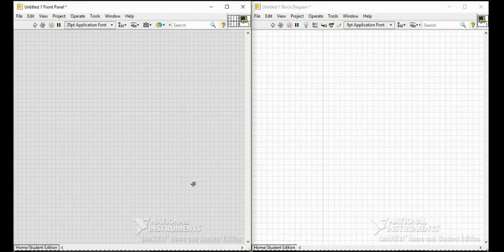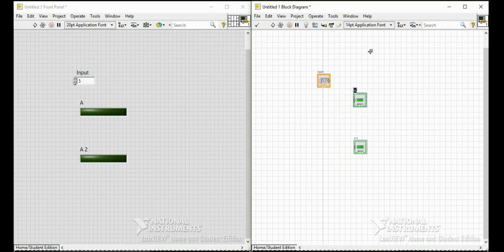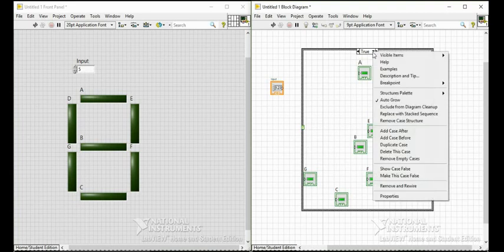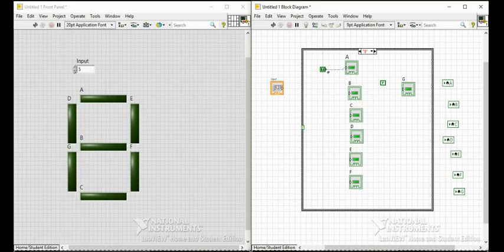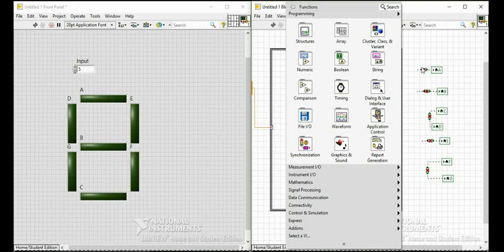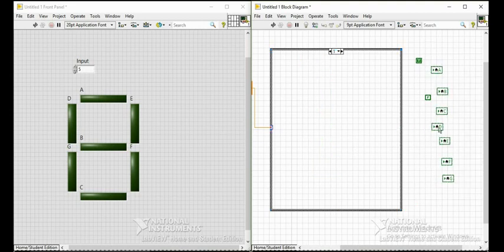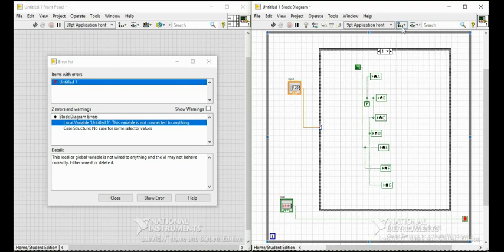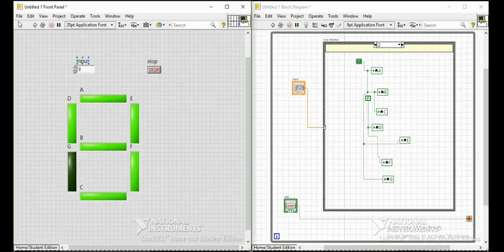7 Segment display Simulation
Ask me your doubt in the comment section below